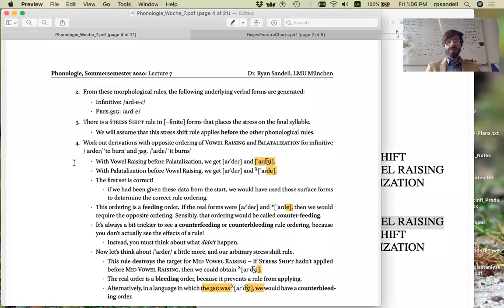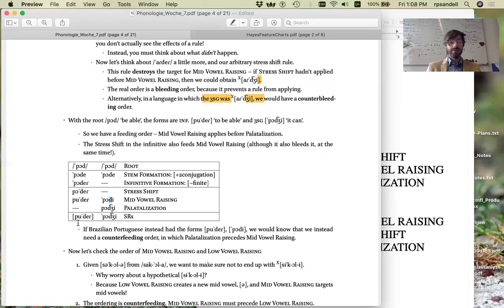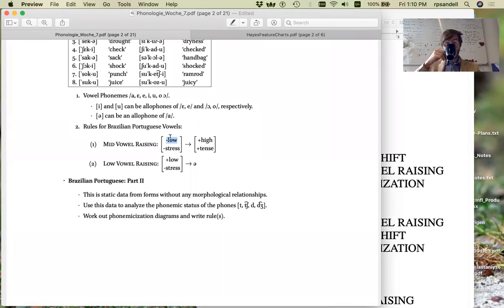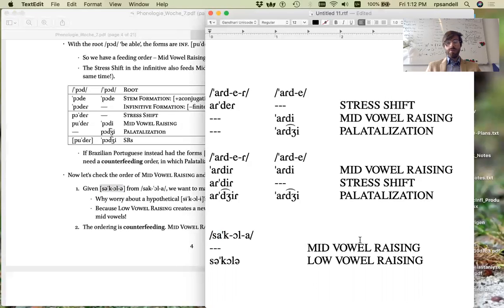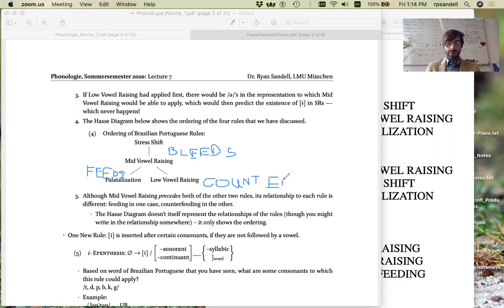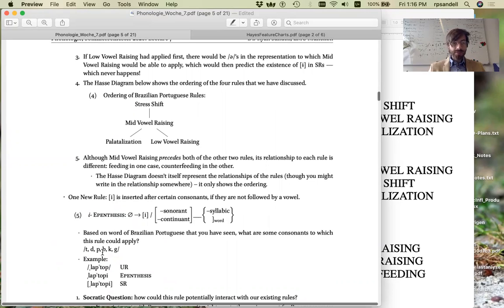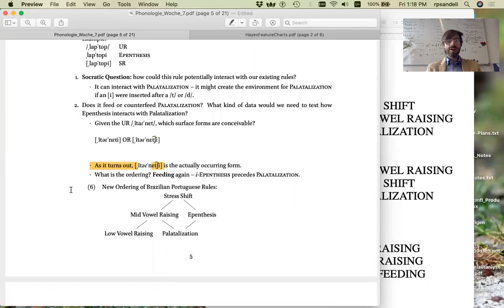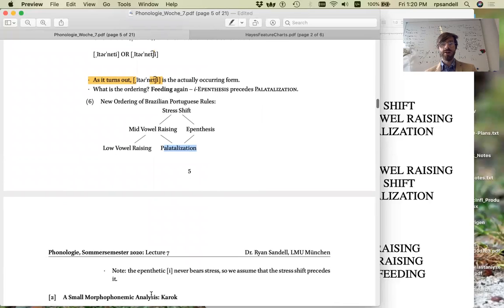Phonology Week 7, Part 3